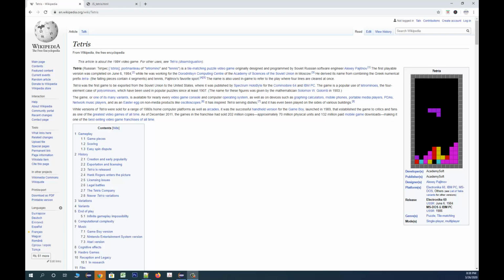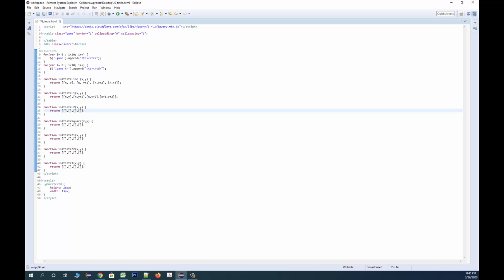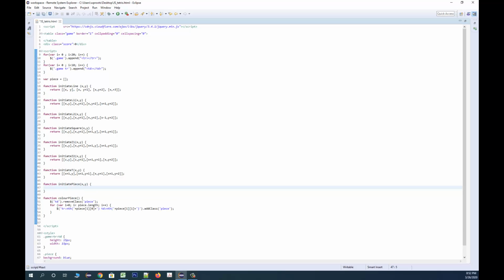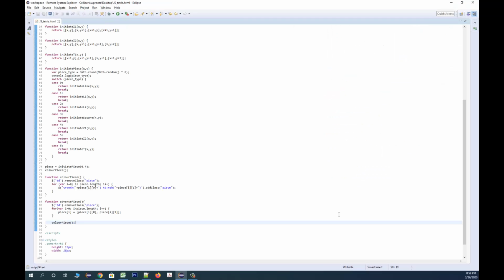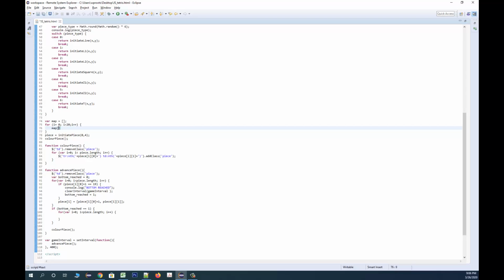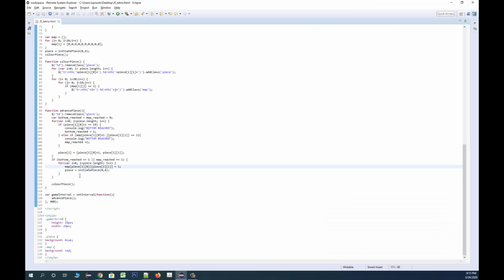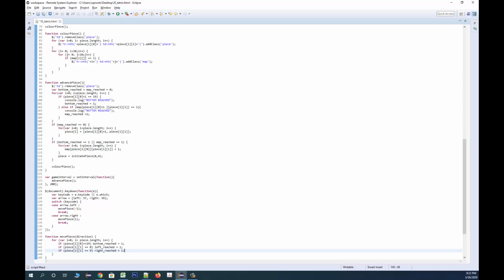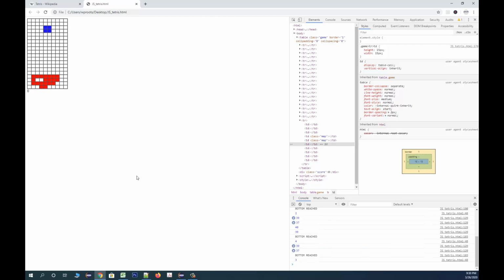JavaScript Tutorial: Tetris - the game - part 1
This video will cover the first steps in creating your own Tetris game. Creating a game board. Initializing the pieces. moving the pieces and advancing the game.